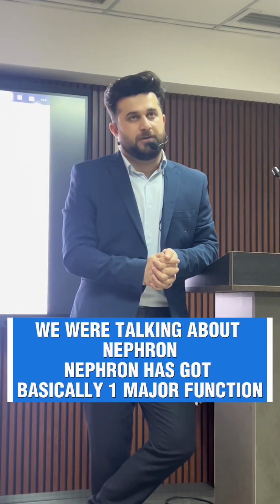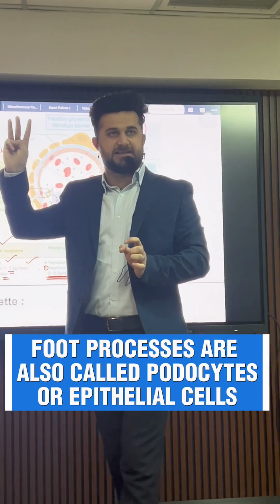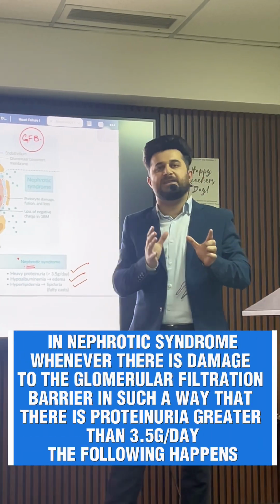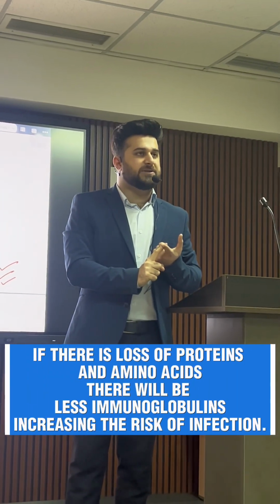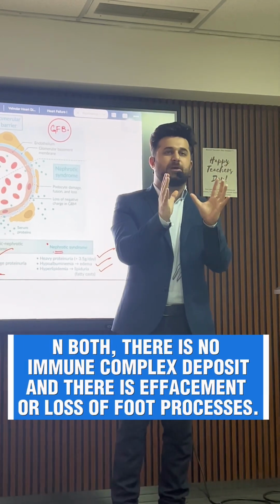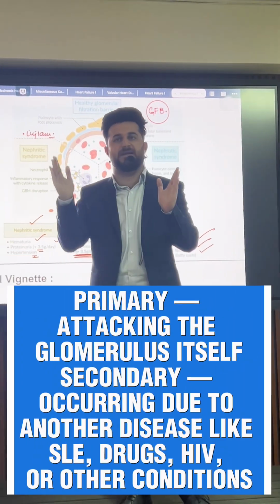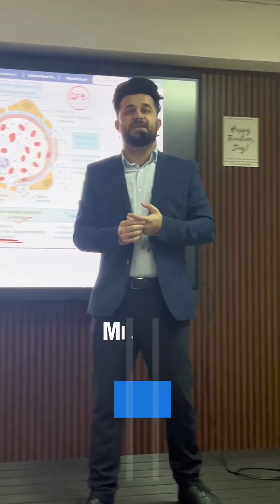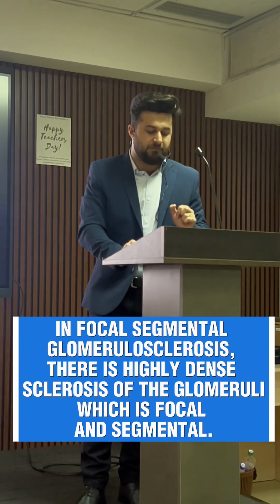Minimal Change Disease in Children: Symptoms, Diagnosis, and Treatment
Learn about Minimal Change Disease, a common nephrotic syndrome in children. Understand the causes, symptoms like facial puffiness and periorbital edema, heavy proteinuria, lab findings including high cholesterol, and why renal function remains normal. Discover how it differs from Focal Segmental Glomerulosclerosis and the excellent response to steroid therapy.